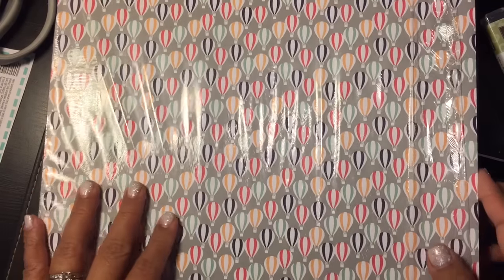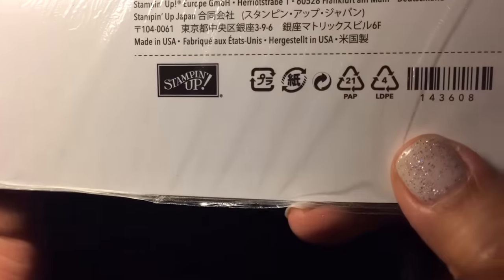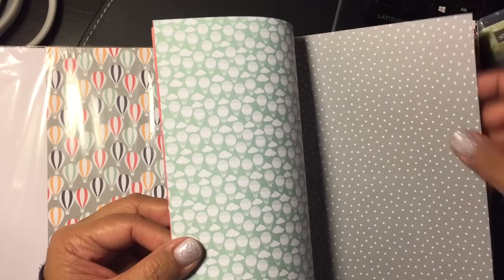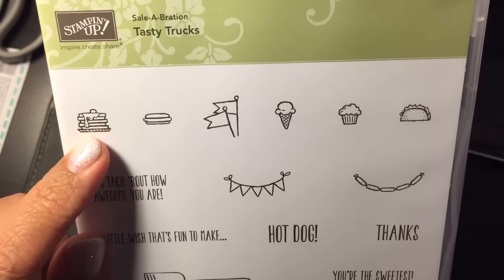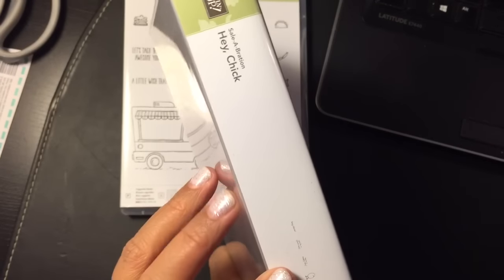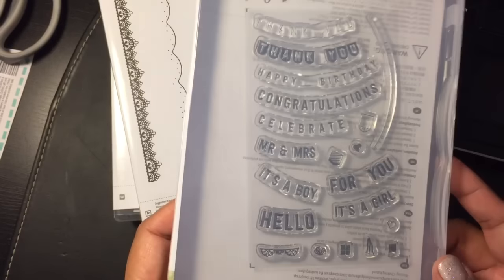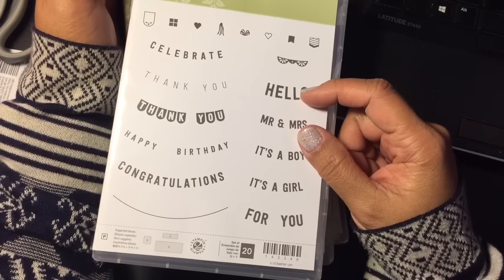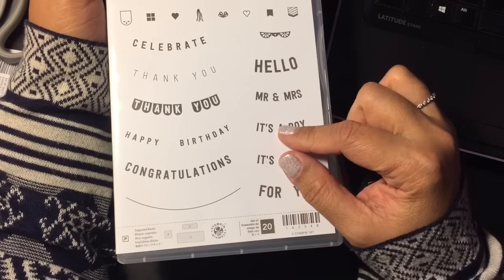Stampin' Up! 2017 Saleabration haul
Enjoy! The new catalogs will be available to order from on Jan 4th.